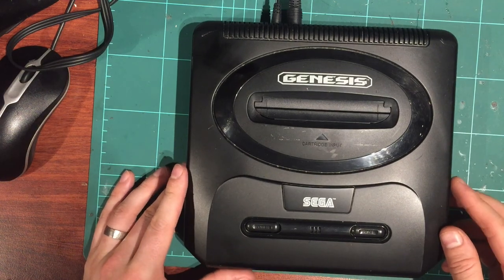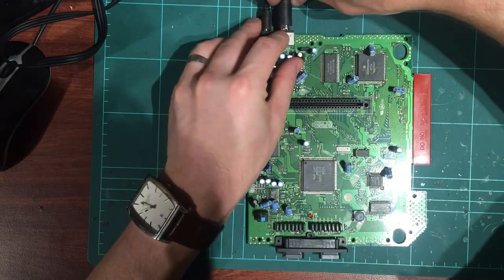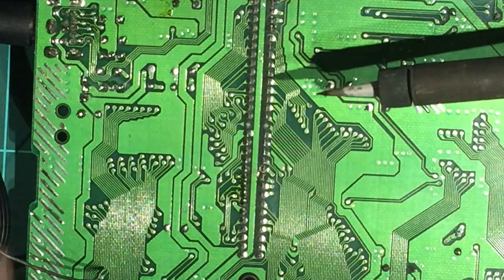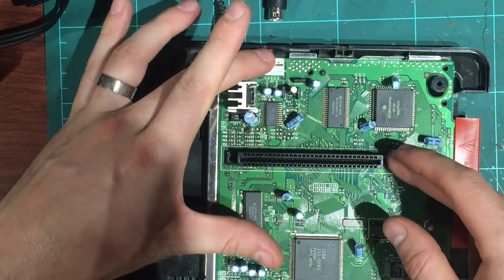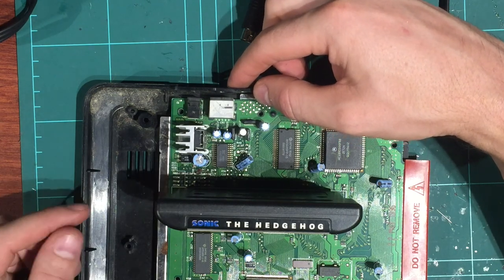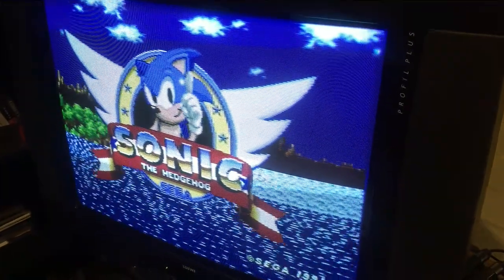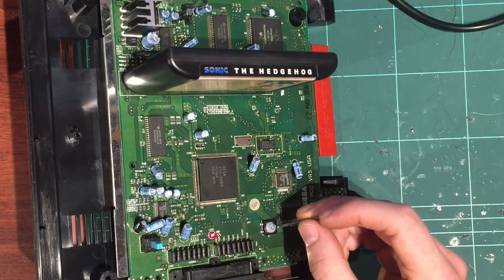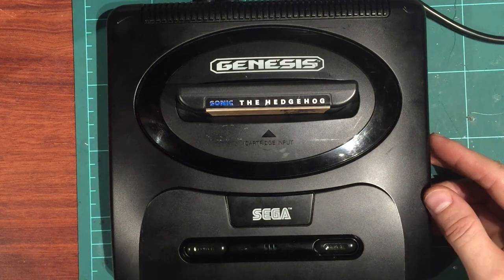SEGA Genesis Console repair - Console 6 Video Issue & Reset Button Fix - Part 7/7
This genesis model 2 has faulty video output. We go through the troubleshooting to fix the issue. The reset button is also fixed.

Part 1 - Summary of each console / faults. (Go back and start watching here)